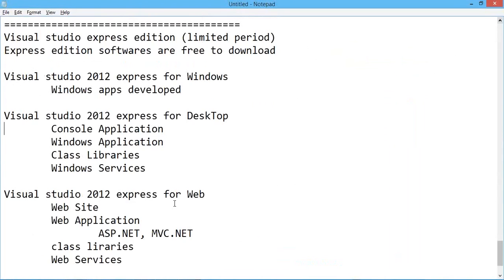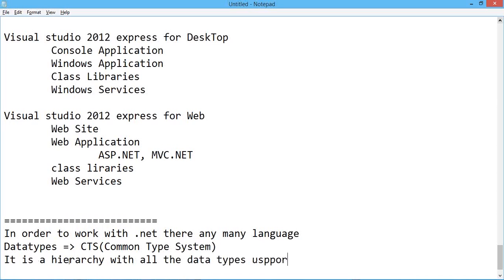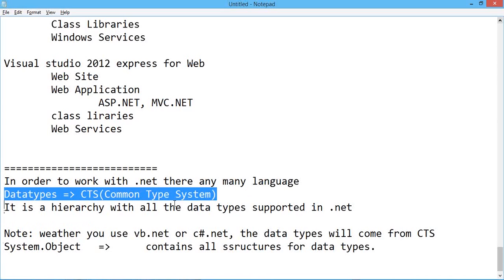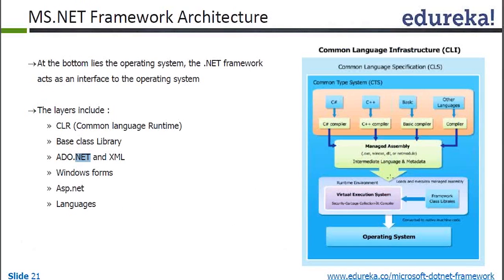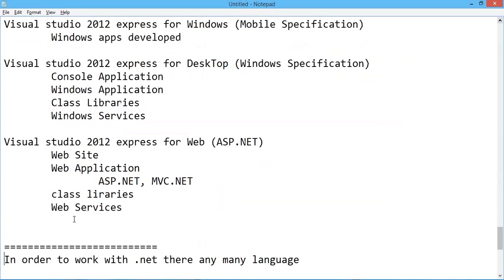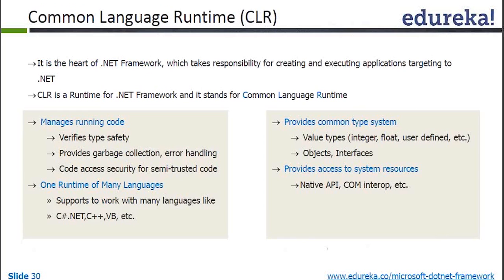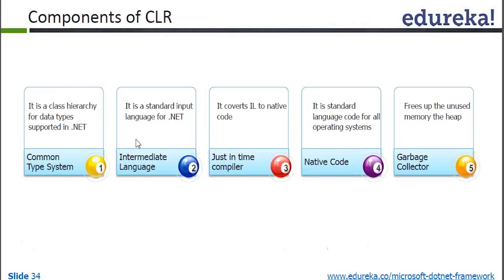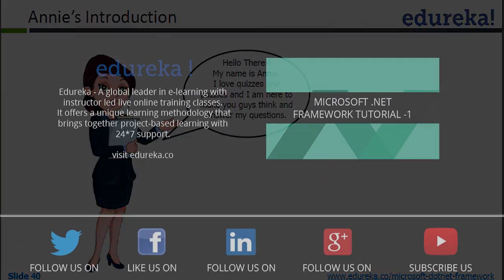Understanding Microsoft .Net Architecture | Microsoft .Net Architecture Tutorial | Edureka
The .NET Framework class library is a comprehensive, object-oriented collection of reusable types that you can use to develop applications.
The .NET Framework class library includes ADO.NET, ASP.NET, and Windows Forms.

This talks about following topics :-

1.Why do we need .Net ?
2.Features of .net architecture
3.Versions of .Net
4.CR Execution Model
5.Managed Code and unmanaged Code
6.Components of CLR
7.Introduction to CTS
8.Native Code

The topics related to .NET Framework Architecture  have extensively been covered in our course 'Microsoft .Net Framework’.